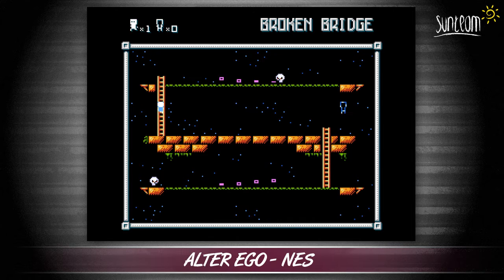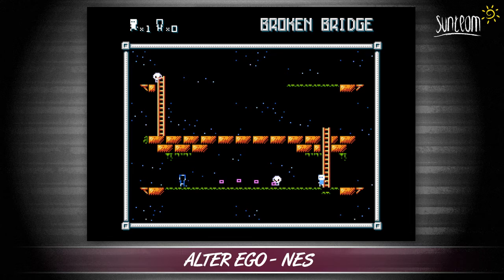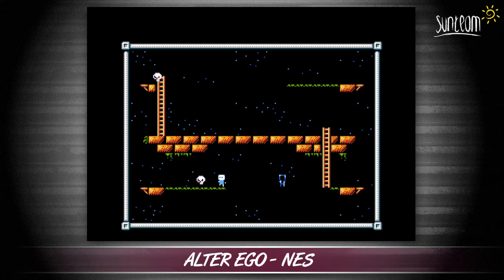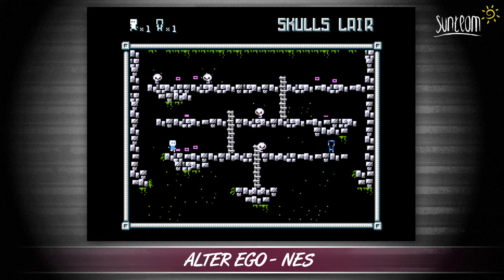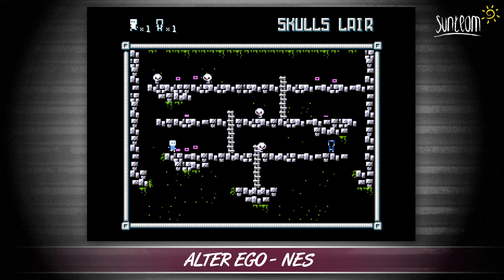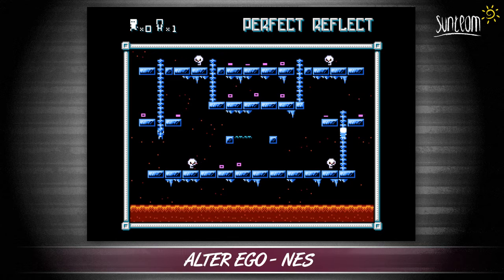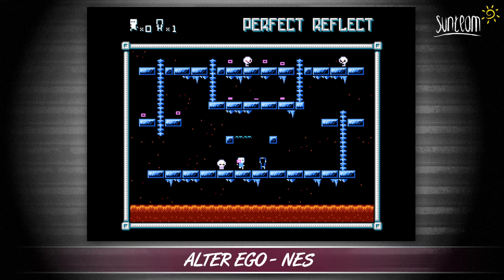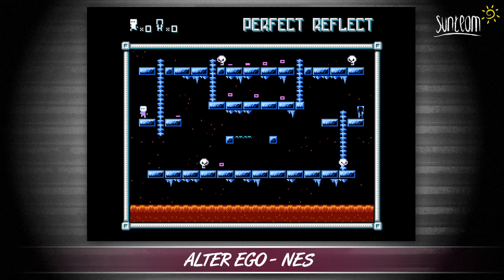Alter Ego (NES) | RETRO HOMEBREW REPORT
Alter Ego by RetroSouls for the NES.
Original ZX Spectrum Game by Denis Grachev.
NES conversion by Shiru.
NES Music by Richard 'Kulor' Armijo.

RETRO HOMEBREW REPORT brings you quick peeks at some of the great retro (or retro themed) software that the homebrew community are still making today. Support these creators by downloading and playing their games!